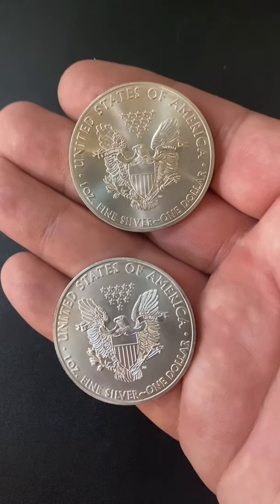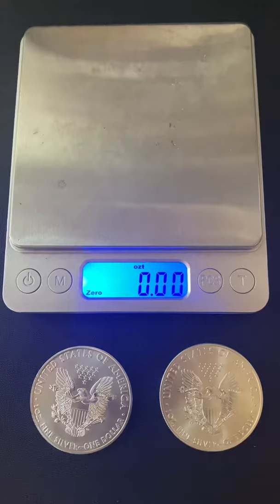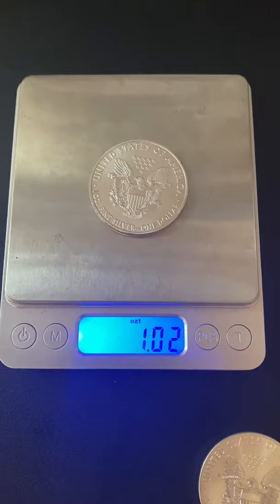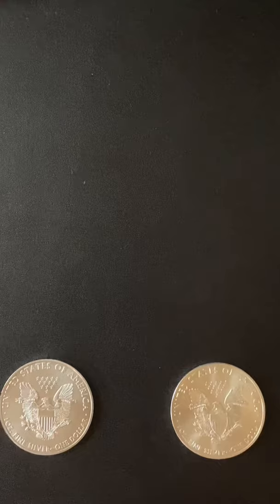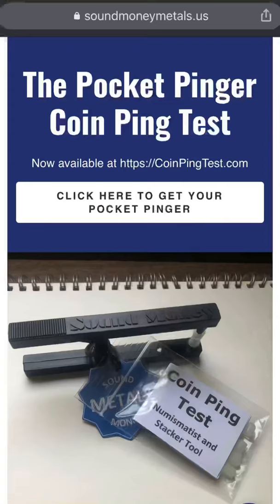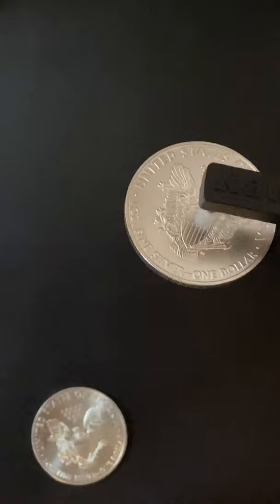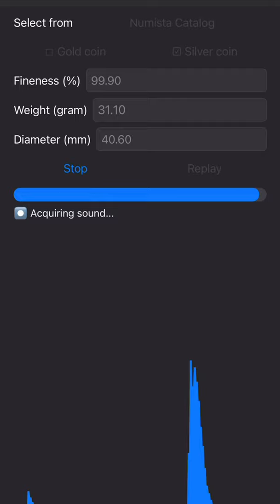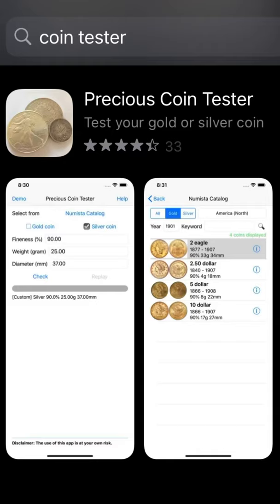FAKE SILVER COIN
In this video I show a fake silver coin and a real silver coin. I also show some tests on how to tell if a silver coin is fake or real. The tests that I show are the weight test, the magnet test, and the ping test.